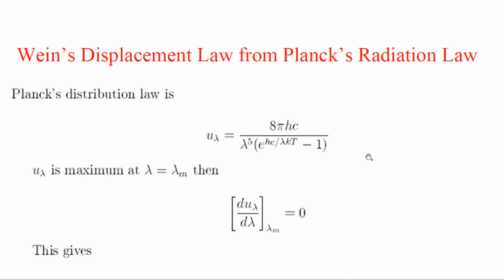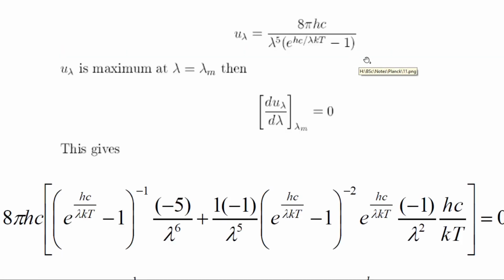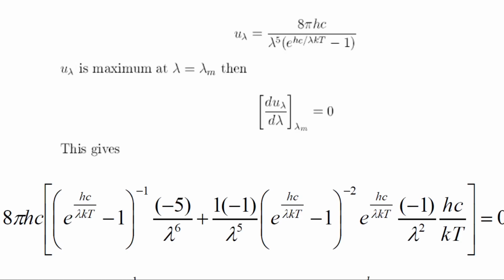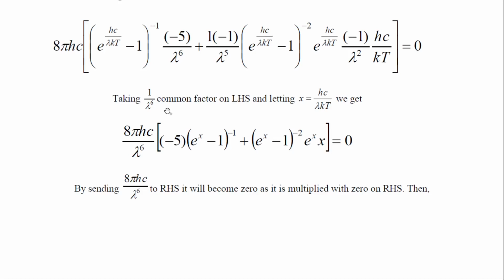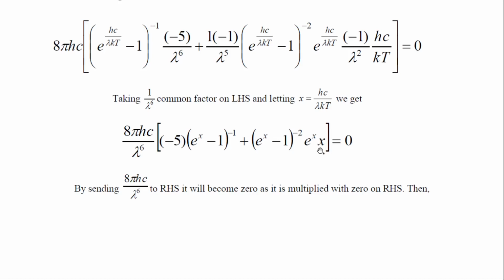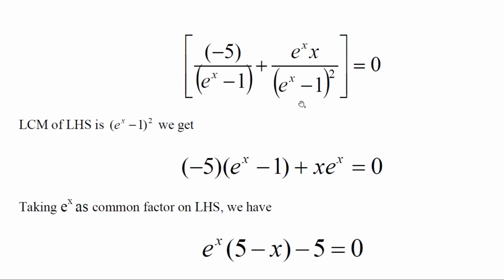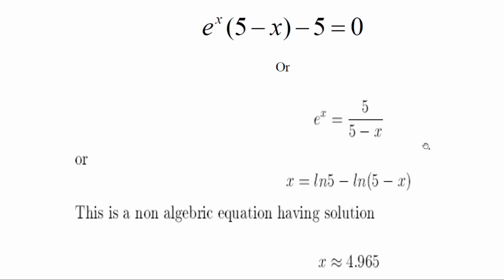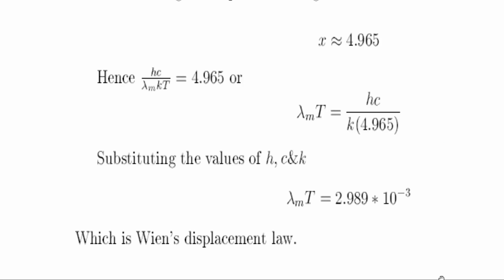Wien's Displacement Law from Planck's Law